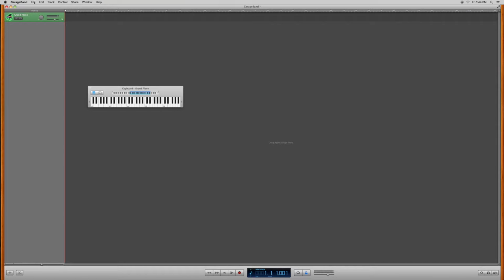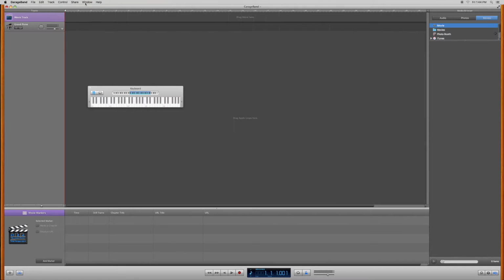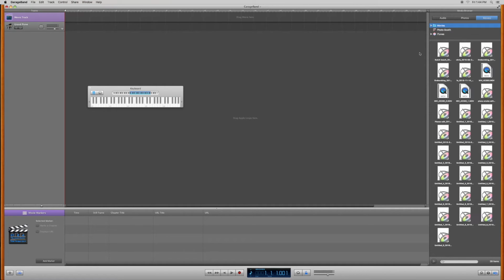Movie Tracks in Garageband